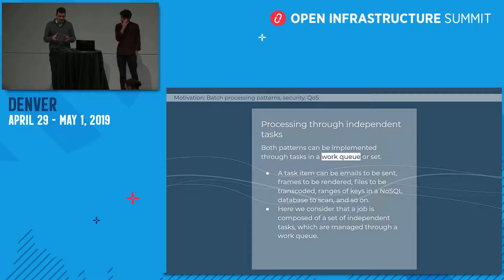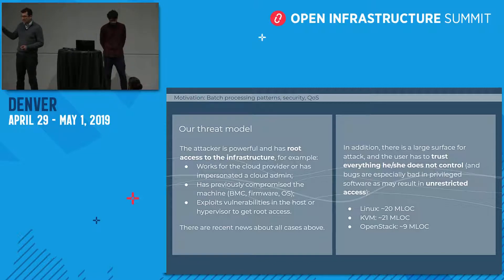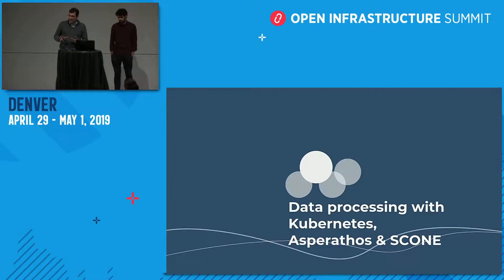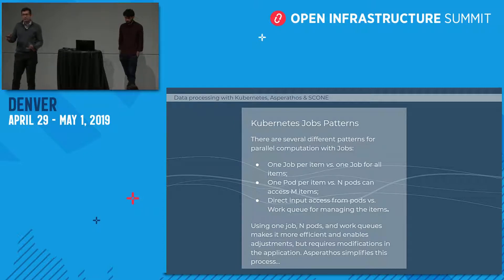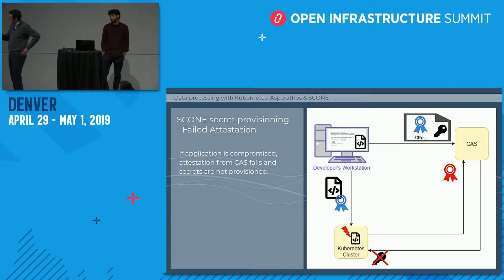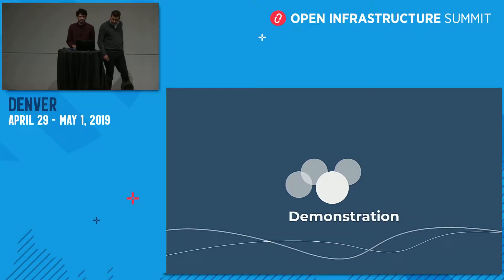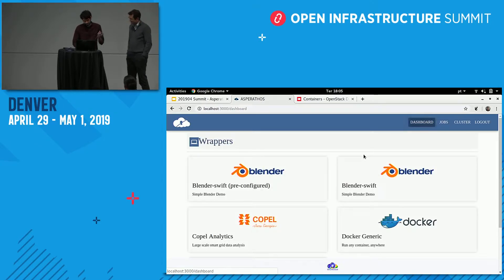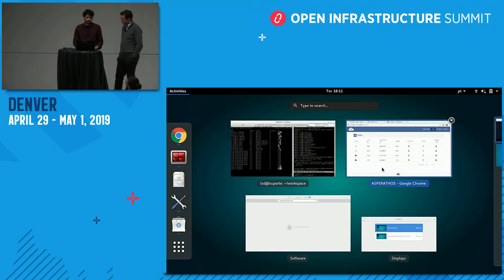Secure Data Analysis with OpenStack and Asperathos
As the number of security incidents increase, insider attacks are especially relevant to companies and managers of sensitive data. To address these cases, the Intel SGX technology has risen as an option of running safe, attested and secure code, protected even from admin-level threats. To assist the big data analysis in an orchestrated infrastructure, Kubernetes provides batch processing functionalities as jobs. In order to save resources and meet quality of service, the Asperathos framework con